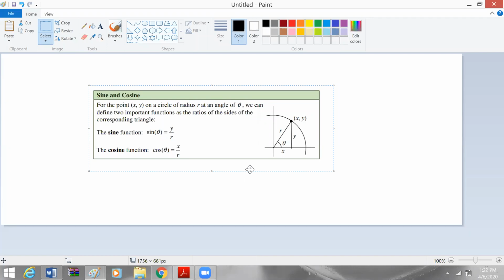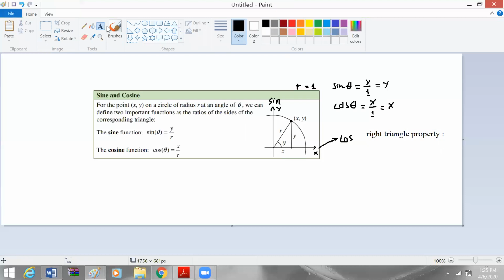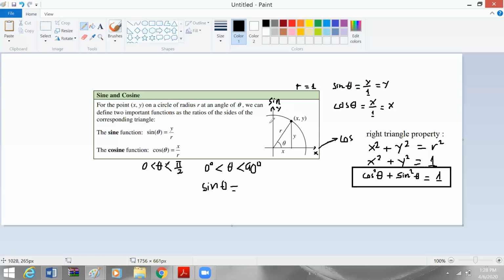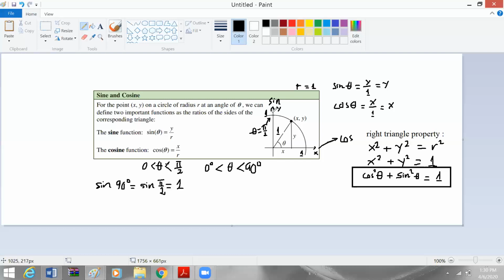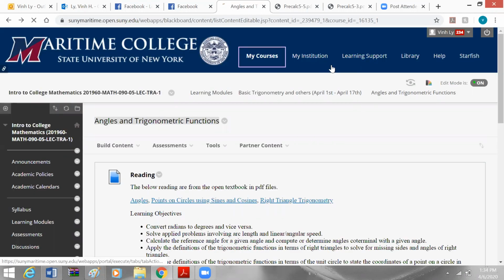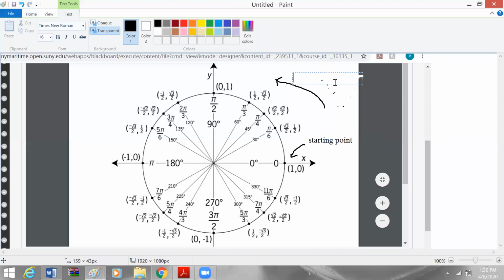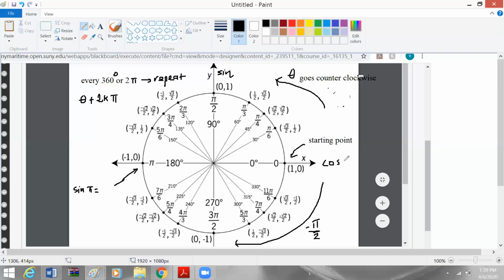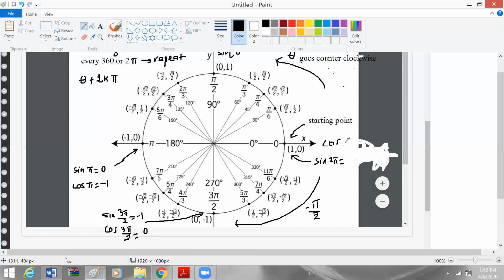MATH 90: Basic Angles for Trigonometry